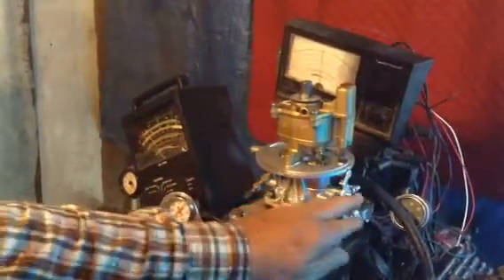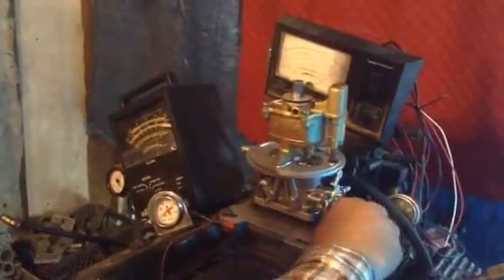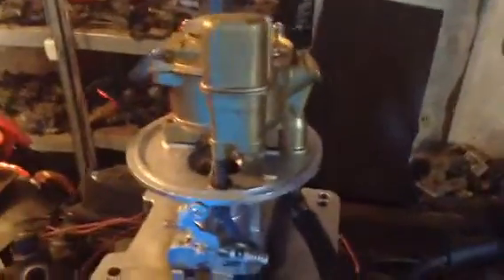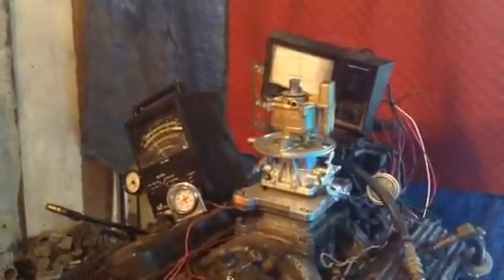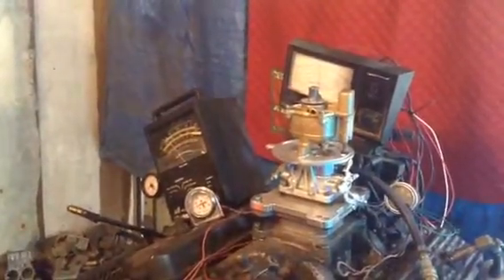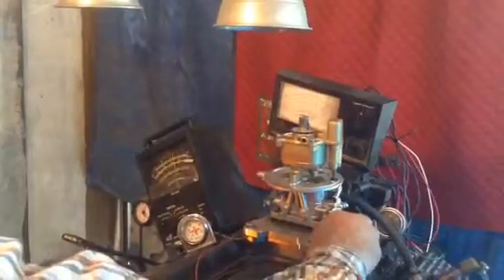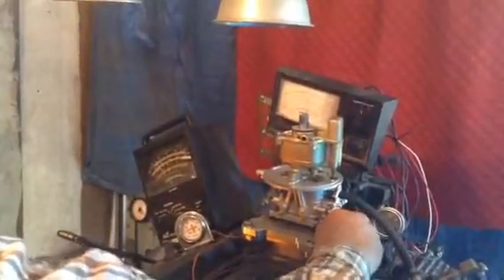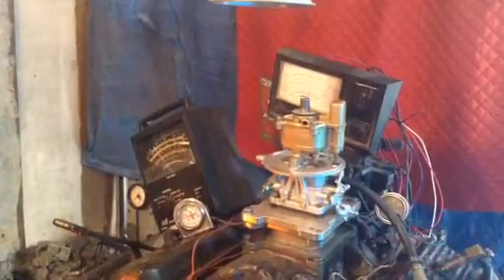Ron Holley tea pot two barrel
This is a Holley carb that is being tested on a running engine, after the rebuild.